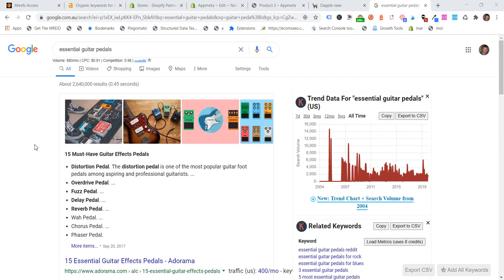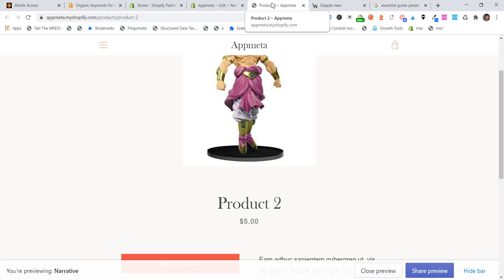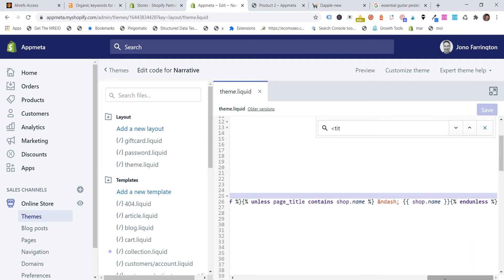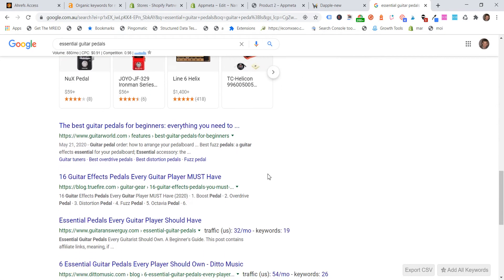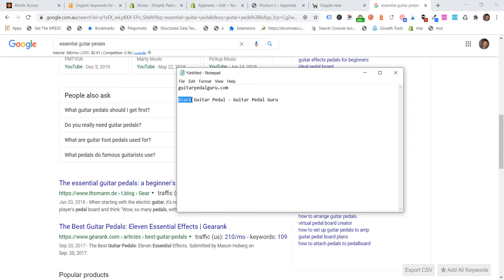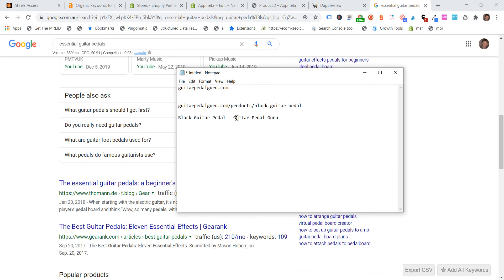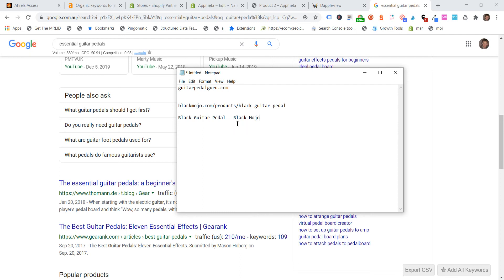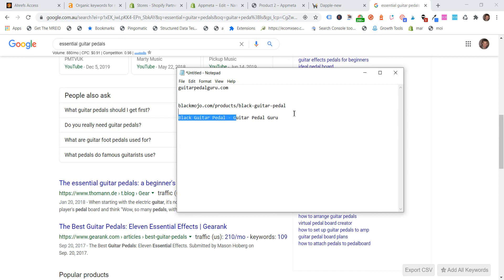Should You Remove the Store Or Brand Name From The SEO Title In Shopify?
Many Shopify themes append the brand name or store name to the end of SEO title by default. In this video I discuss how we work with this and when you leave them, or remove them.